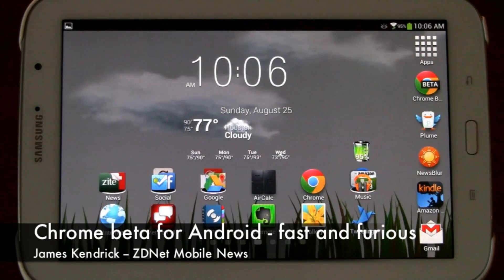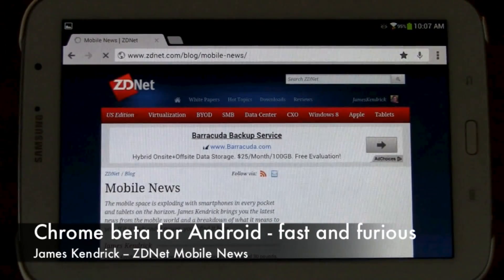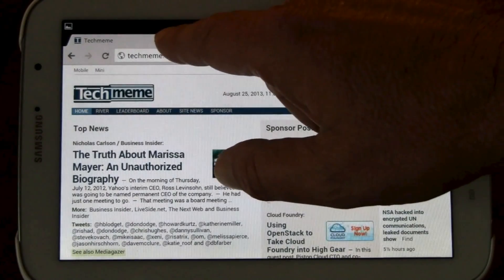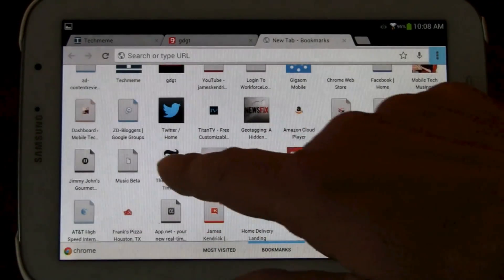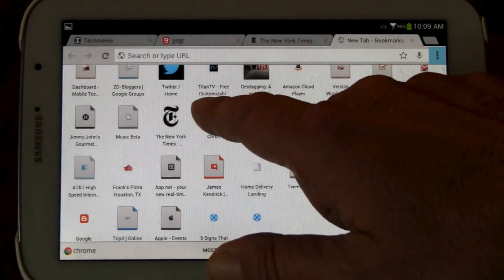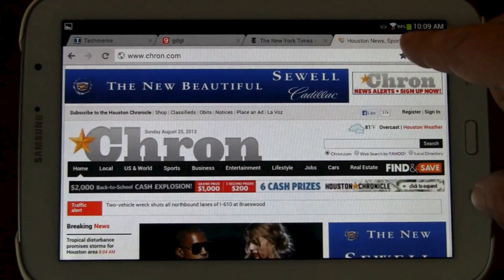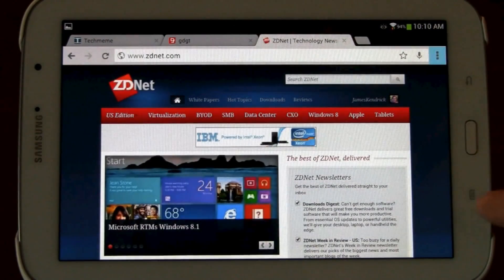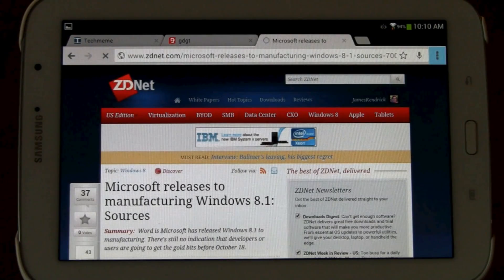Chrome beta Android -- fast and furious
James Kendrick of ZDNet demonstrates the latest Chrome beta for Android (30) in particular how fast it loads web pages of all kinds. The touch optimization is shown as well as tabbed browsing.